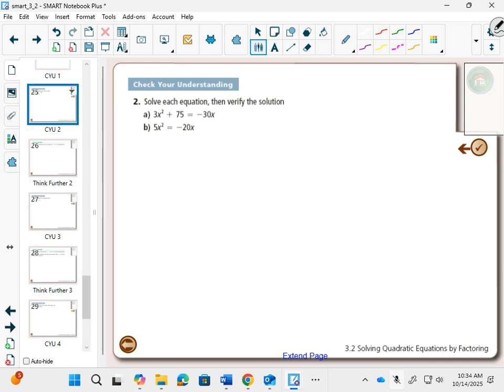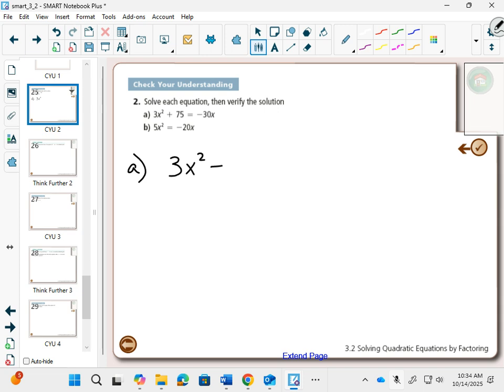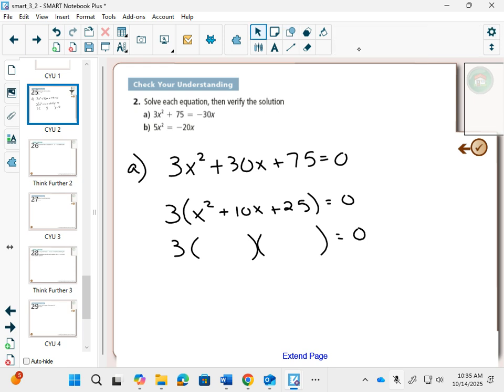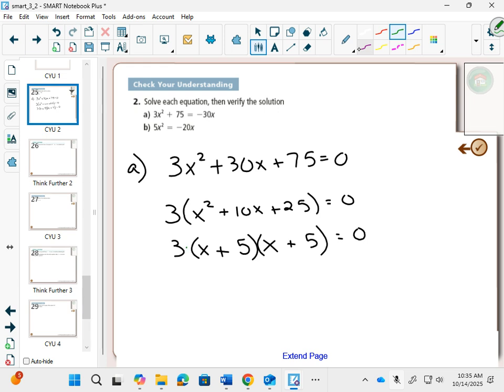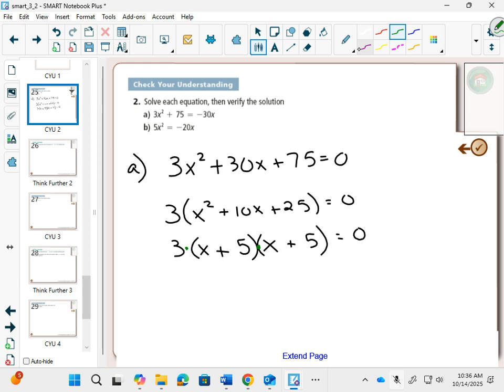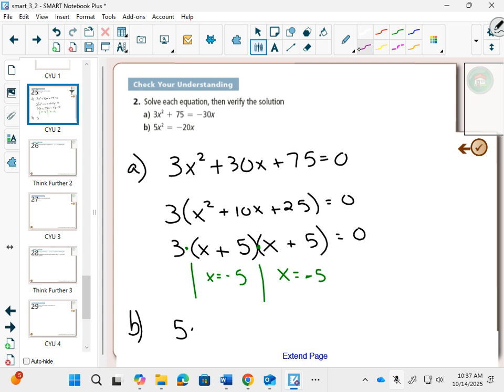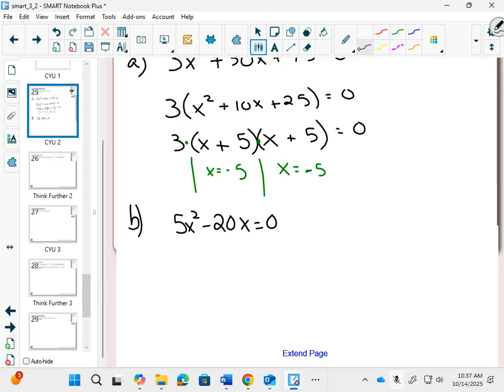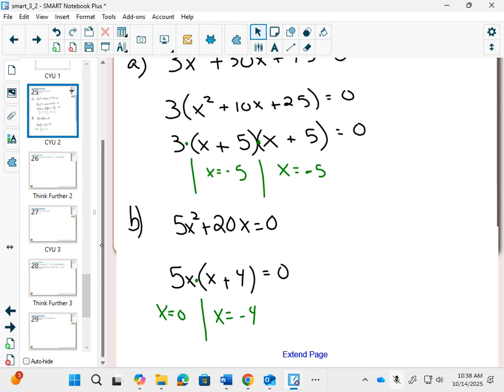30SP 3 2 Example 2